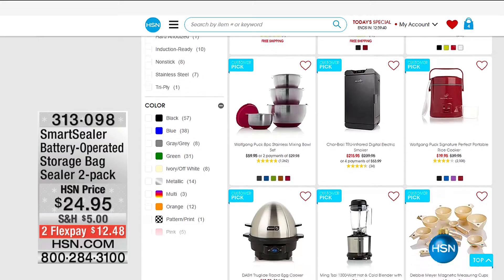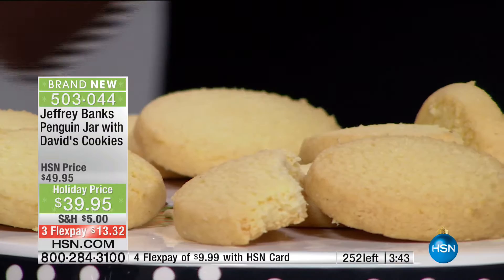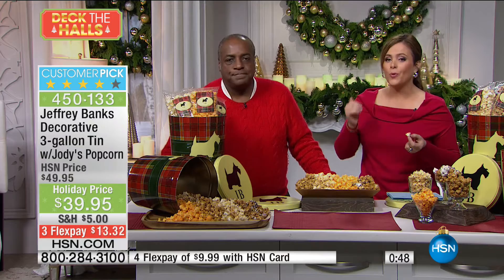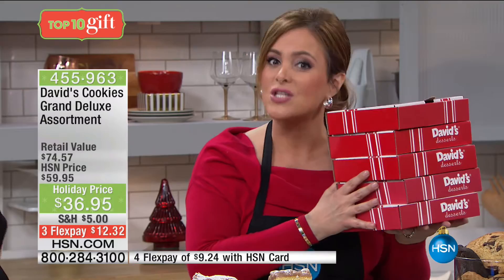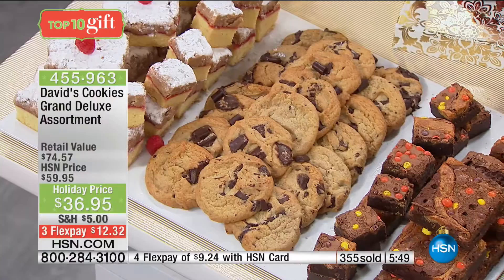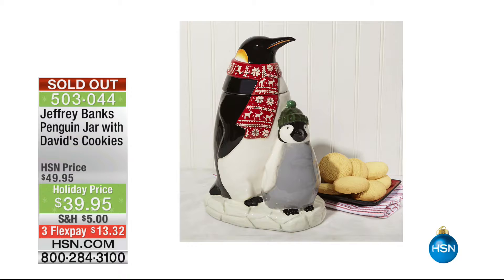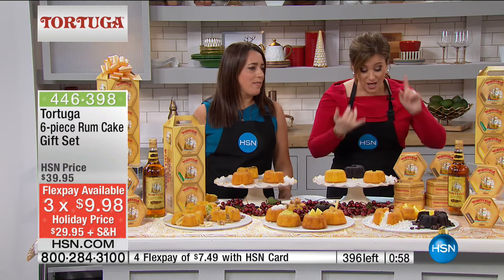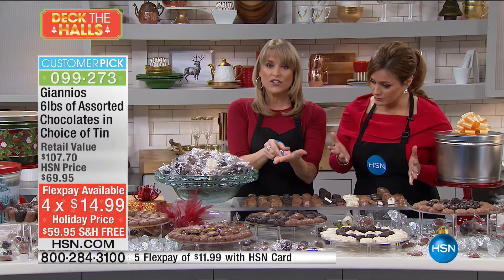HSN | Deck The Halls featuring David's Cookies 11.02.2016 - 11 AM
Holiday Show featuring food and David's Cookies